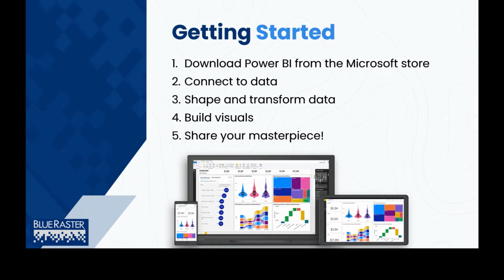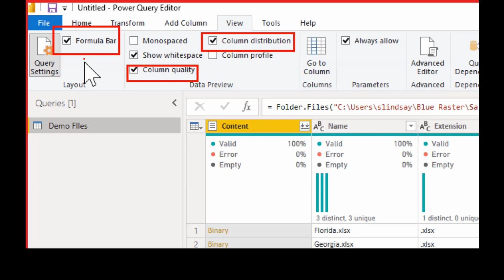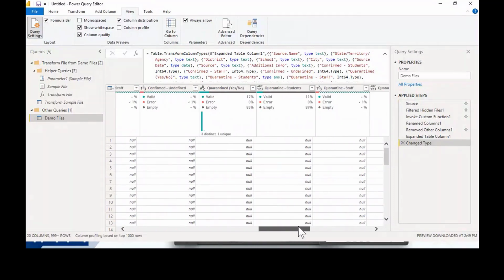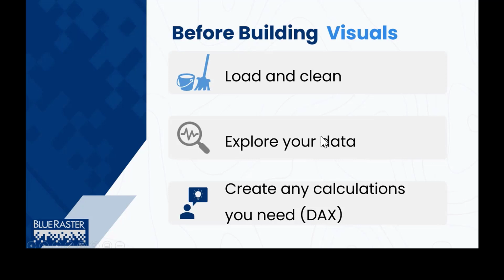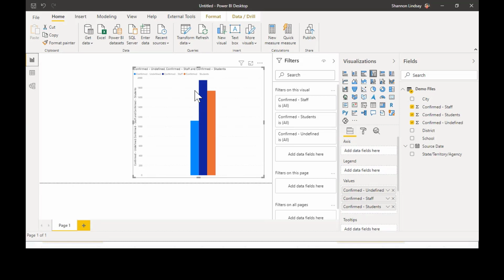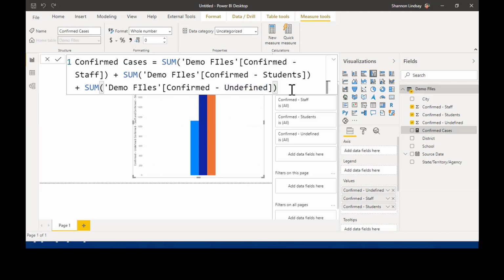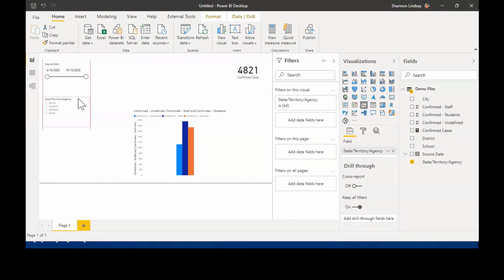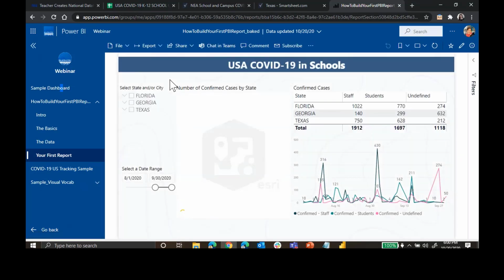Power BI Webinar: Build Your Own Dashboard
Build your first Power BI dashboard from scratch — no experience required.

Power BI is one of the most powerful business intelligence tools available today, but most people never get past the basics because they do not know where to start. In this hands-on webinar, Blue Raster Power BI lead Shannon Lindsey walks you through the entire process from connecting to raw data all the way to publishing a fully interactive dashboard — live, in real time, step by step.
Using a real COVID school tracking dataset, you will learn how to combine data from multiple Excel files, clean and transform it in Power Query, write your first DAX calculation, build interactive visuals, and add an Esri ArcGIS map directly inside Power BI. By the end of the session you will have a complete, publishable Power BI report you built yourself.
What you will learn:
How to connect Power BI to a folder of Excel files and combine them automatically
How to clean and transform data using Power Query
How to write your first DAX calculated measure
The difference between M and DAX languages and when to use each
How to build bar charts, card visuals, slicers, and map visuals
How to add an Esri ArcGIS map visual inside Power BI
Dashboard design best practices for layout and readability
How to publish your report to the Power BI service
Chapters:
(0:00) Introduction & Welcome
(0:22) Agenda & Getting Your Files Ready
(0:59) About Blue Raster
(1:25) Power BI Client Portfolio
(1:49) Meet the Hosts: Phil & Shannon
(2:20) What Is Business Intelligence & Power BI?
(5:12) What We Are Building Today
(6:40) Downloading Power BI Desktop
(7:35) About the Data: COVID School Tracker
(8:43) Opening Power BI Desktop & Getting Started
(9:36) Connecting to Data & Navigating Data Sources
(10:51) Connecting to a Folder of Excel Files
(12:43) Opening the Power Query Editor
(13:56) Setting Up the Query Editor View
(15:52) Combining Data from Multiple Files
(18:26) Power Query Best Practices & Data Exploration
(21:18) Choosing & Reducing Columns
(23:12) Removing Errors from the Data
(24:43) Recap & Closing the Power Query Editor
(25:54) Loading Data to the Model
(27:44) Building Your First Visual
(29:33) Tour of the Power BI Front End
(31:16) Creating a DAX Calculated Measure
(34:46) Understanding M vs. DAX Languages
(40:43) Adding a Time Slicer
(43:21) Dashboard Design Best Practices
(47:03) Adding a State & City Slicer
(48:31) Using the Filter Pane to Remove Blanks
(49:25) Adding an Esri ArcGIS Map Visual
(51:01) Saving & Publishing Your Report
(52:54) Reports vs. Dashboards in Power BI
(54:15) Upcoming Webinars & Resources
(56:05) Q&A & Wrap Up

What are you trying to build in Power BI? Drop your use case in the comments and our team will help point you in the right direction.